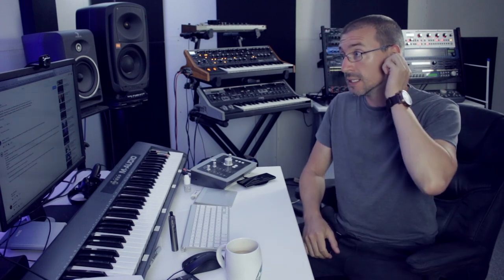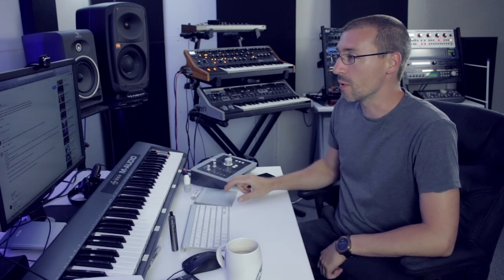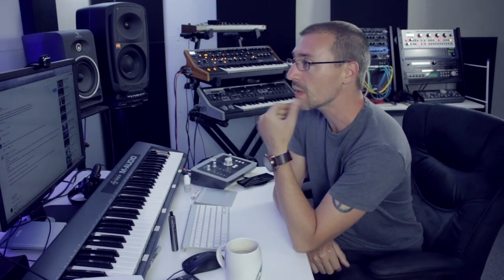ASK ME ANYTHING 008 | DOM KANE VLOG 034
Another AMA... Ask me anything in the comments below, and I'll answer them in the next one :)

Dom Kane is a DJ and Producer signed to Mau5trap Records, a writer/composer for Universal, and sound-designer for the likes of Moog Synthesisers, FXpansion, Xfer, and Cakewalk to name a few.

The Kane Audio VLOG Series is a collection of small tips and tricks for music production, along with random discussion points from Q&A sessions, hopefully providing the viewer with a deeper insight to the workings of the electronic music industry.